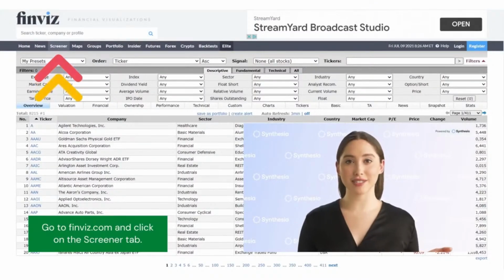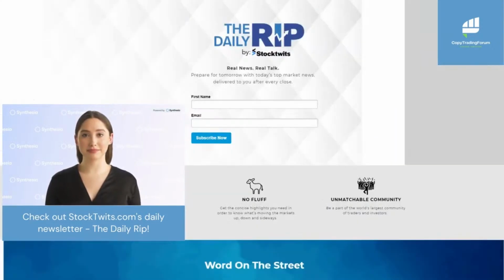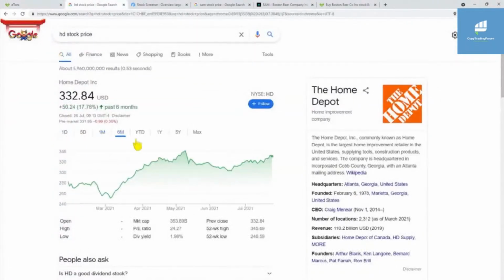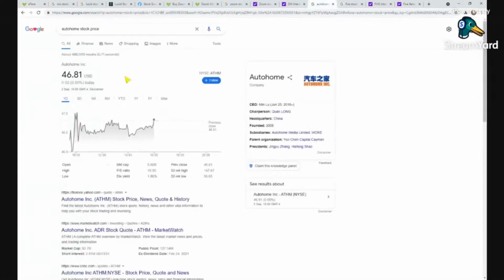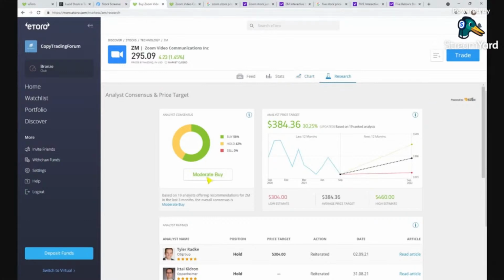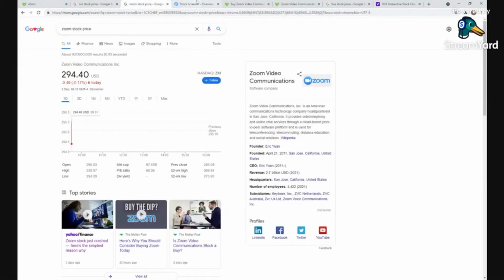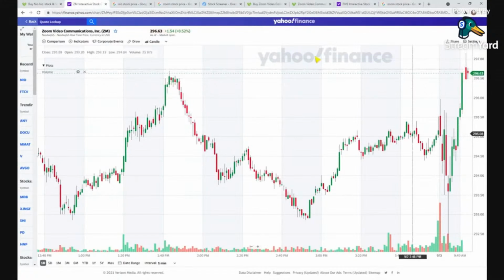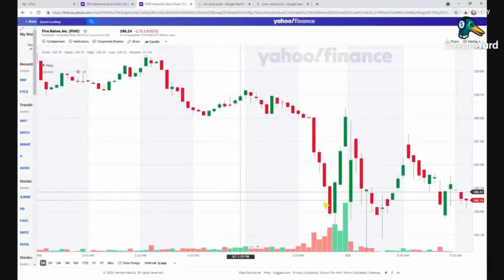How to Swing Trade for Beginners? | Full Version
0:00 How to Swing Trade? - Part 1
7:21 How to Swing Trade? - Part 2
17:33 How to Swing Trade? - Part 3
23:45 How to Swing Trade? - Part 4

//About me:
Enda Trading and BuyStocks.ai were formed in 2020 to assist individual traders in locating the most suitable broker and to offer easy-to-follow trading tutorials. I began trading while working on a Google AI project in Dublin, Ireland after completing a trading course with my mentor who is a well-known day trader. Then in July 2022, I left my I.T job to pursue trading and content creation full-time while I continue to update my education and experience to create and deliver easy-to-follow trading content for traders and investors.